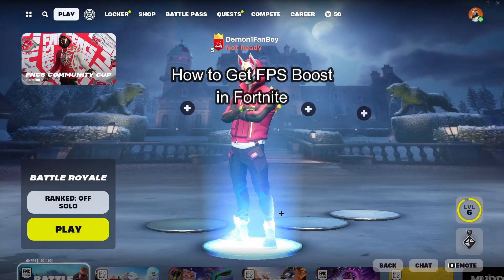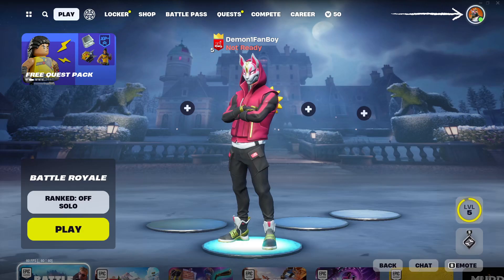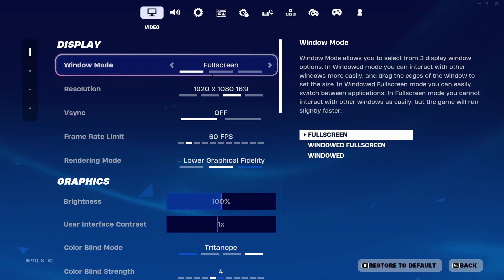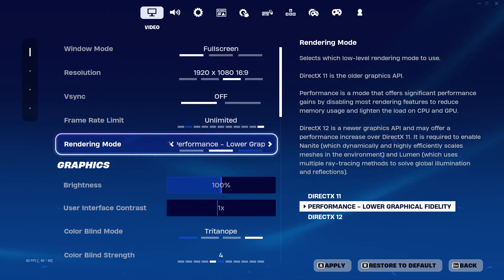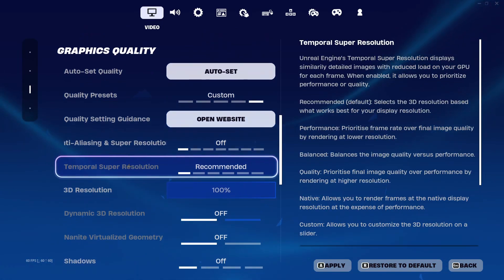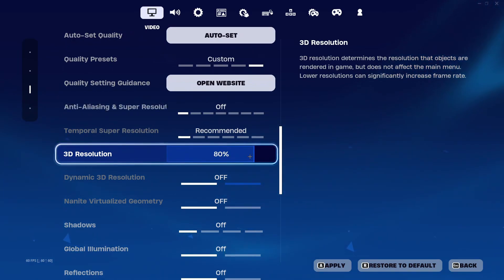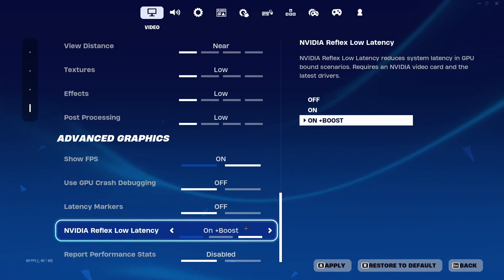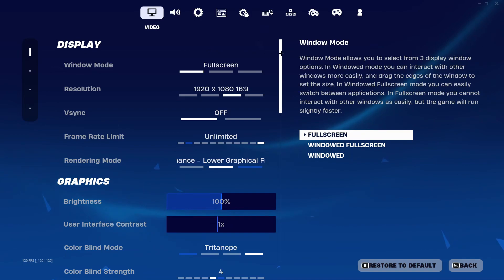How to Get FPS Boost in Fortnite in 2024?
Boost your FPS in Fortnite for smoother gameplay! In our comprehensive guide, 'How to Get FPS Boost in Fortnite,' we'll walk you through the steps to optimize your game settings and improve your frame rate. With clear instructions and expert tips, you'll learn how to adjust graphics settings, update drivers, and implement tweaks to enhance performance. Whether you're in intense battles or exploring the map, getting an FPS boost will make your Fortnite experience more enjoyable. Join us as we optimize your game and elevate your gameplay. Don't miss out – watch now and get an FPS boost in Fortnite!"